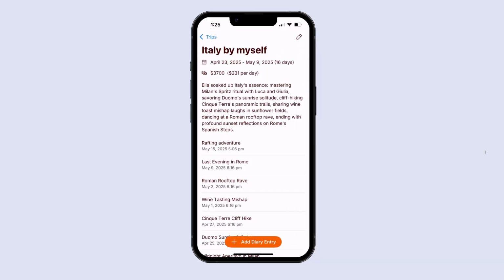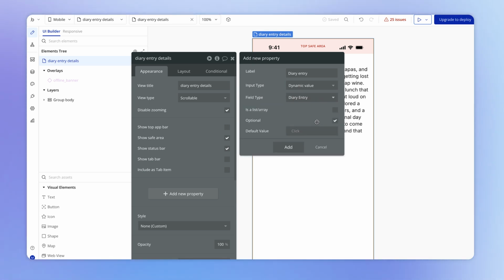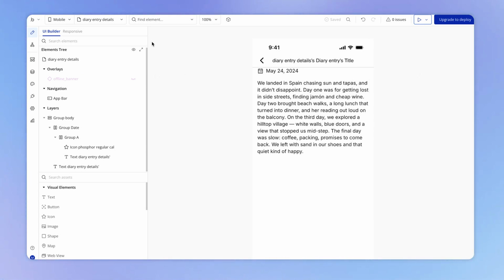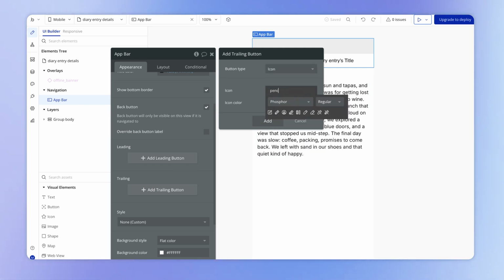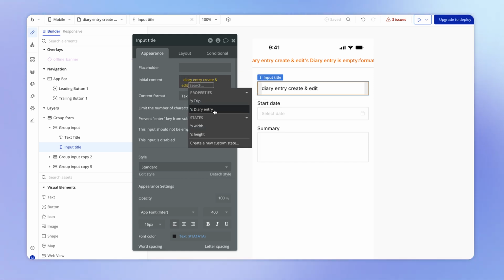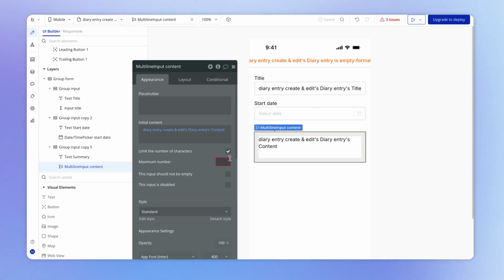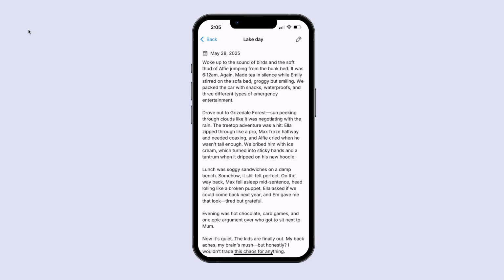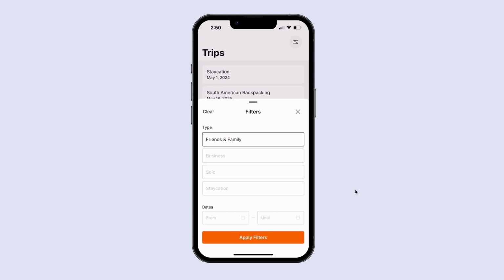Nested views (Lesson 3.5)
In this lesson, we’re going to round out our diary functionality by letting users click into and edit diary entries.